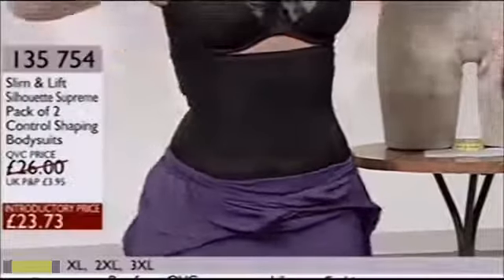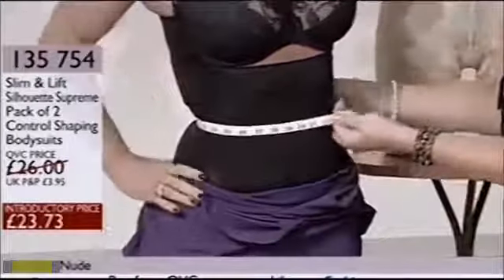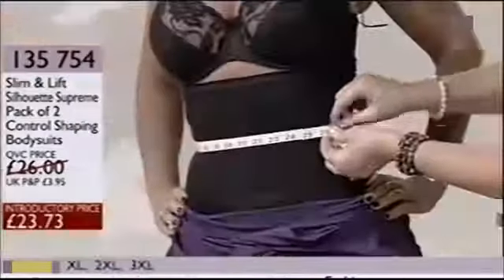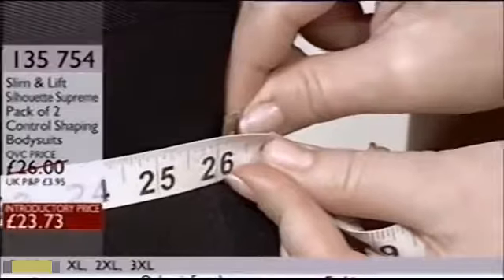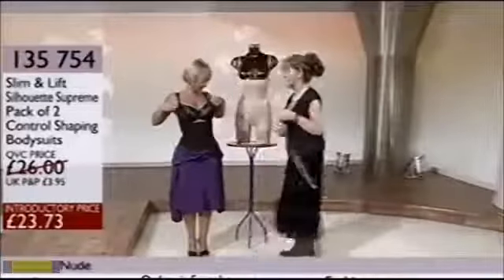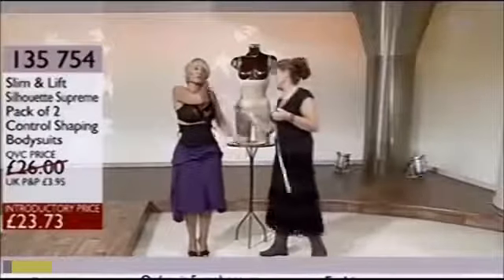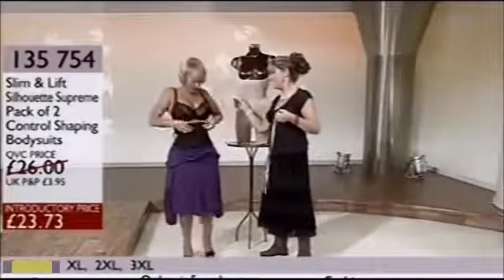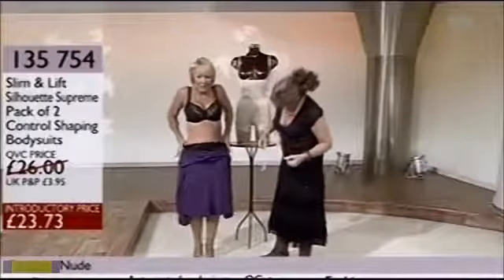Busty television presenters strips down to her bra live on air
A QVC presenter was forced to strip down to just her bra live on air after her models failed to turn up for the show-and-tell segment of the show.